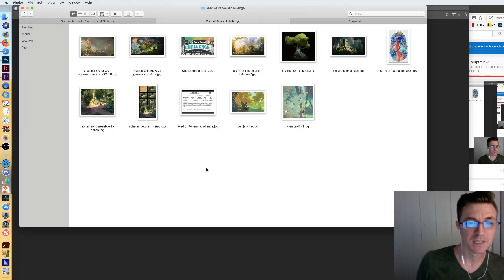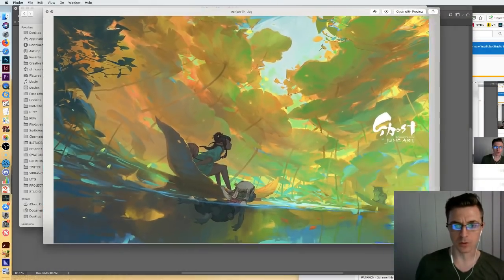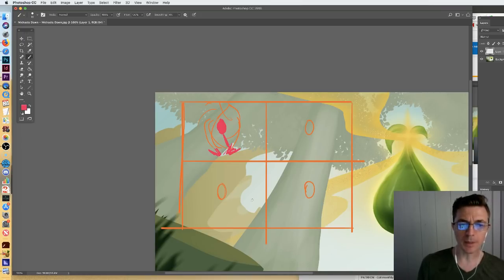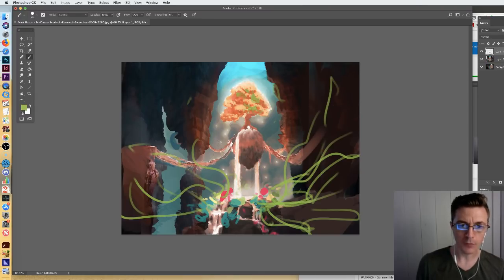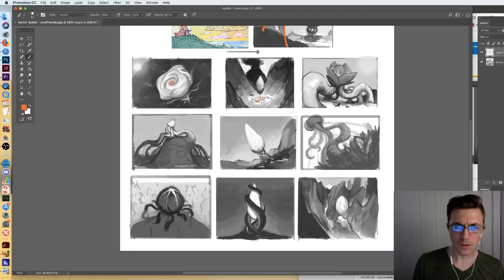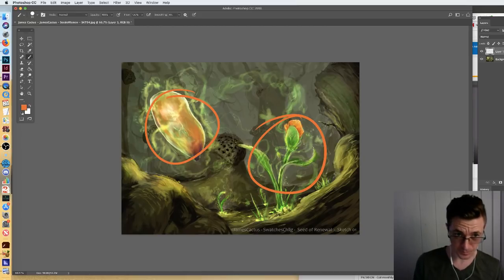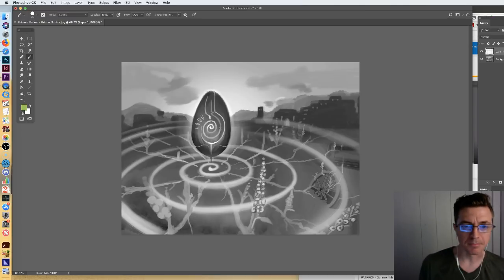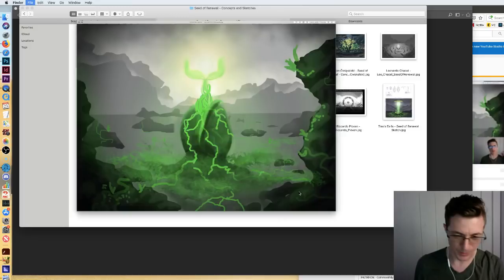Seed of Renewal Art Challenge Review - Livestream 41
Hosted by Clint Cearley | Cover image by submitter Matt Oates